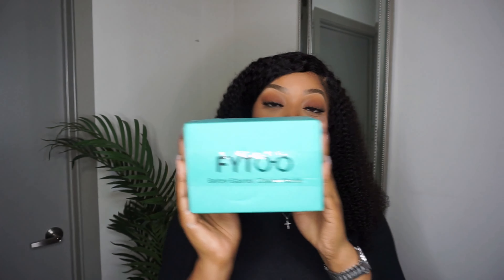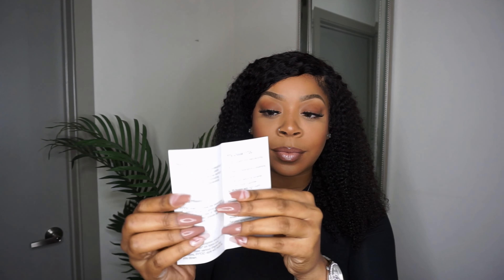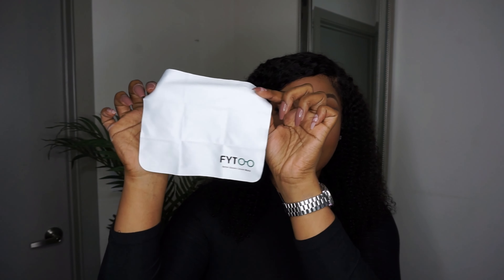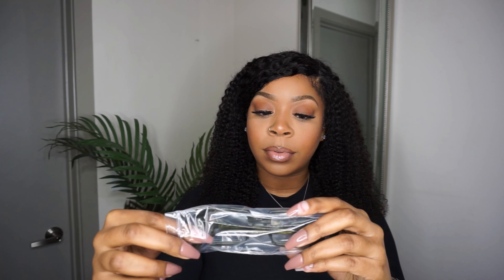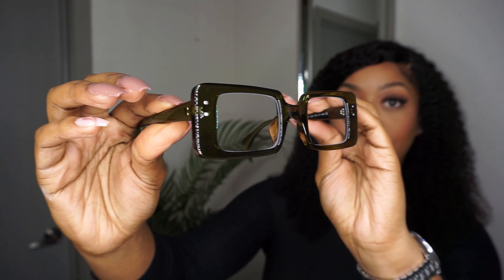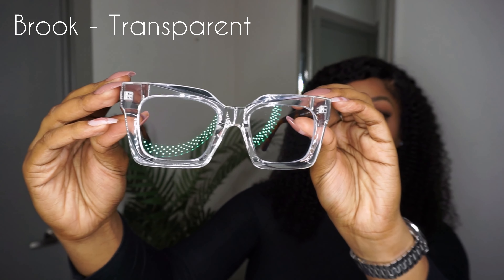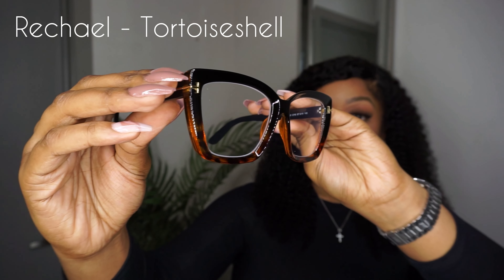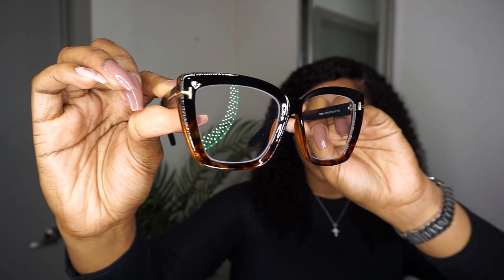STYLISH AND AFFORDABLE GLASSES |FYTOO TRY-ON HAUL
Join the group and DM Fytoo Offical to get the frame-free code(entire website)

••• MUSIC MIXs•••
Southstreet24-Media

XOXO 💋